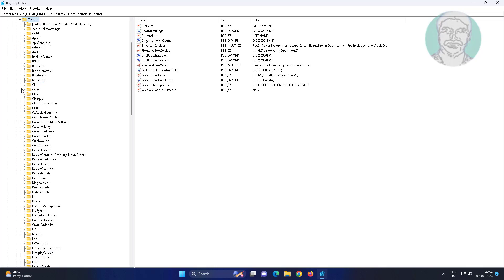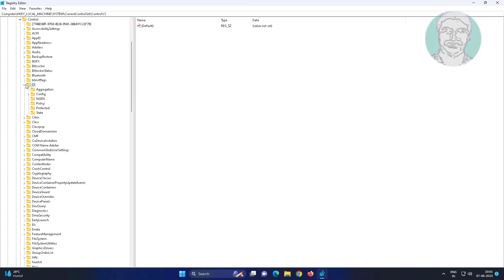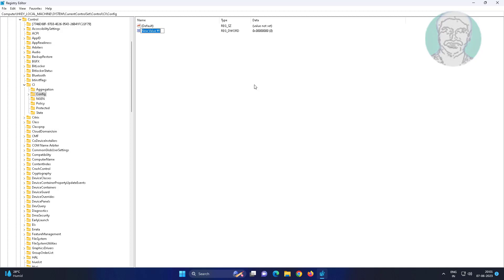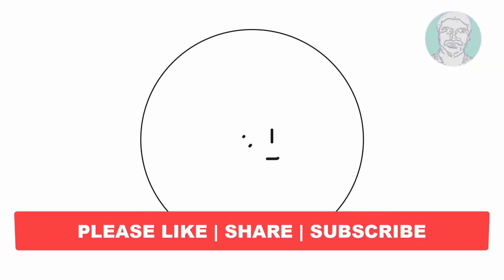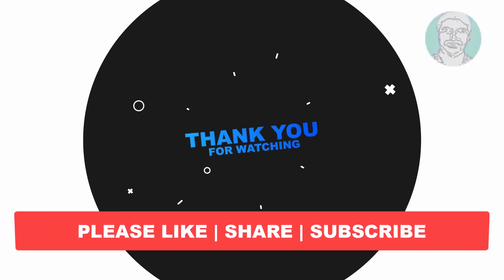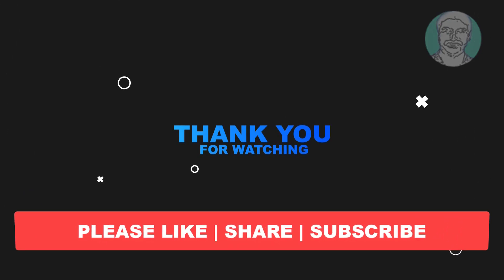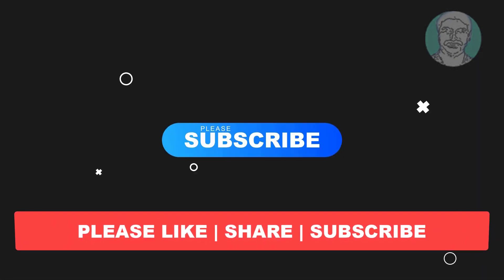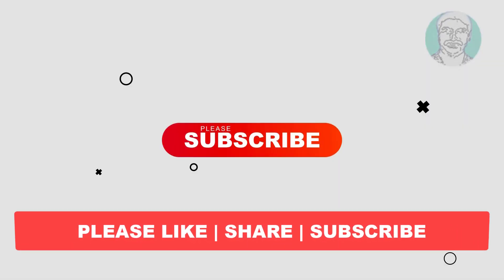Microsoft Vulnerable Driver Blocklist Option Grayed Out [*FIXED*]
This Tutorial Helps to Microsoft Vulnerable Driver Blocklist Option Grayed Out [*FIXED*]

00:00 Intro
00:11 Open Registry Editor
00:44 Create New DWord Under Config
01:10 Change Value Data to 1
01:37 Closing